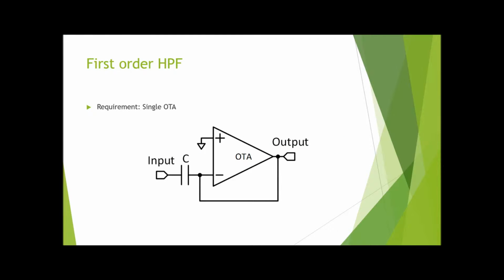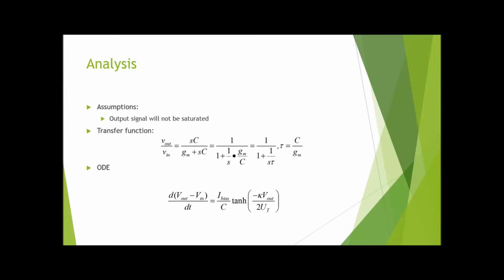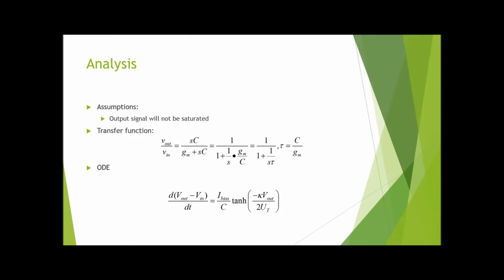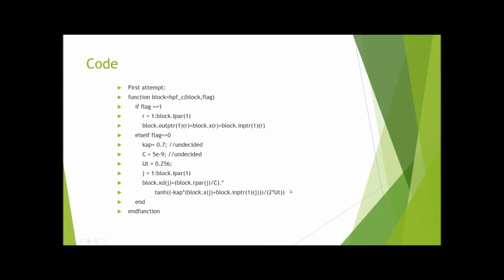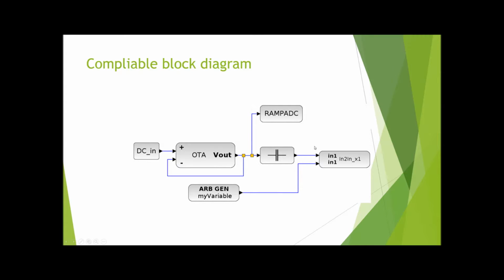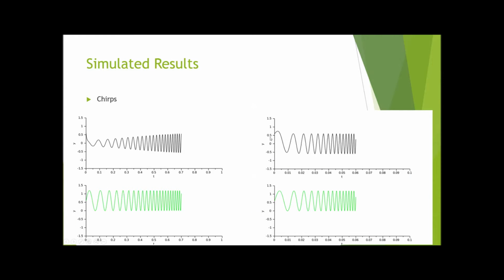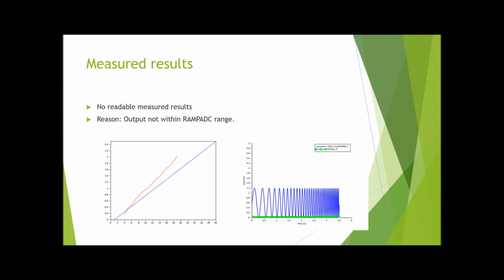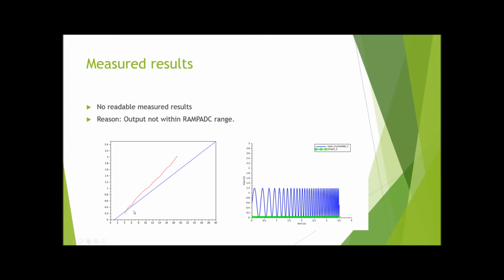ECE6435 project3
Zhu Jiahao, Yang hang. First Order HPF.